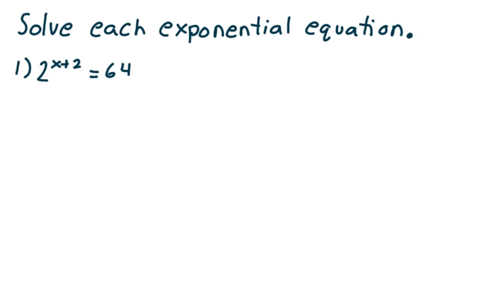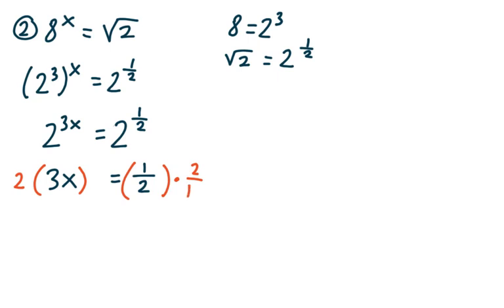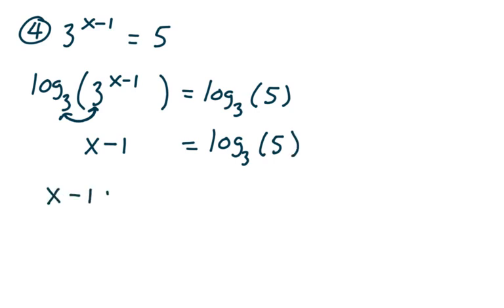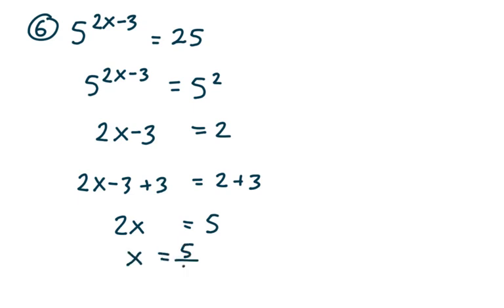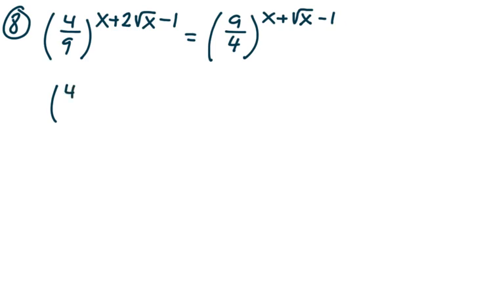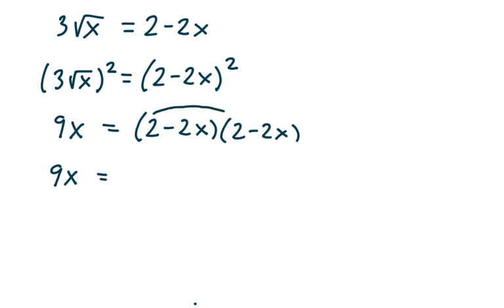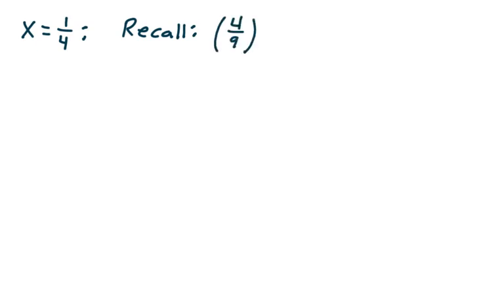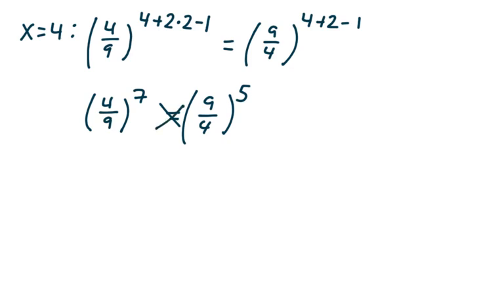Solving an exponential equation (part 1), 8 examples